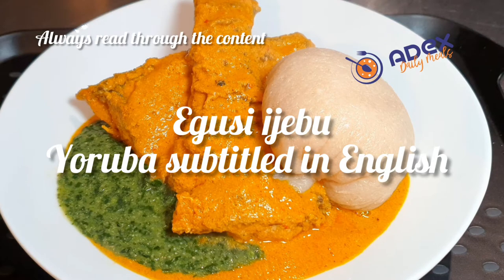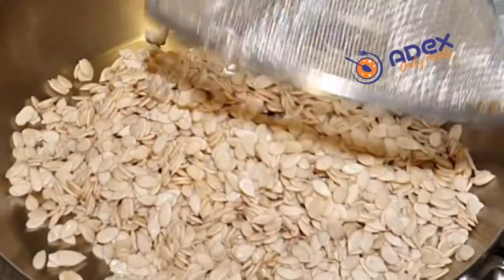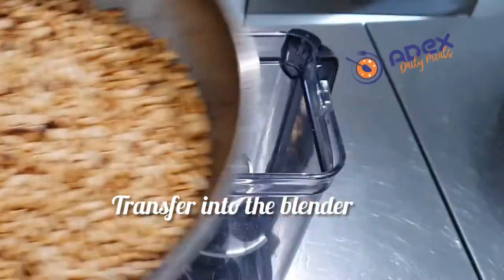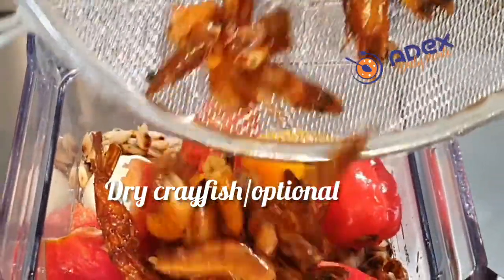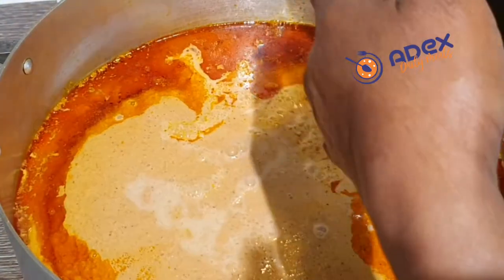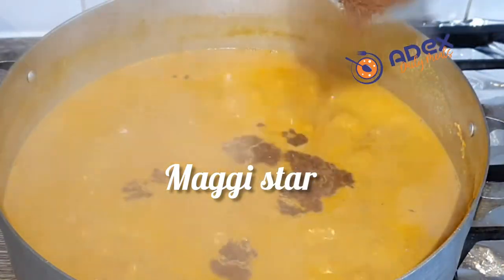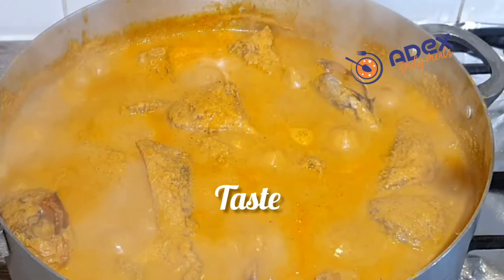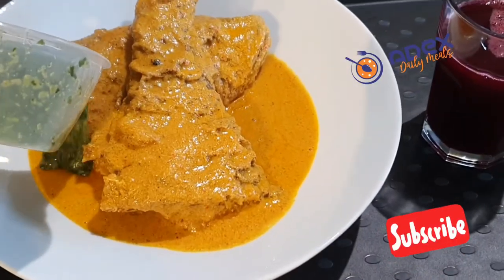How to cook egusi with fried croaker fish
Egusi ijebu cooked with fried croaker fish!
You won't like to miss this and please read through the content,it  is English and yoruba. Learn how to cook and learn my sweet local dialect as well. Yoruba dun lede( yoruba language is sweet)
This is another lovely egusi ijebu that Is cooked with just fried croaker, trust me this tasted as if it was my first time of having egusi with eba tutu('cold eba) and ewedu.
I used 3 croakers with 1 derica can of egusi, 1 tatase, 4 rodo, 1 medium onion, 4 cloves of garlic,ogiri ijebu, maggi star 2, palm oil and some dry crayfish .please like share comment and subscribe to our YouTube channel adex daily meals.